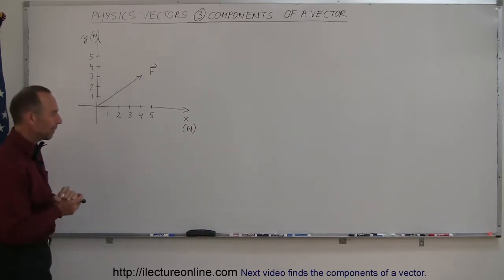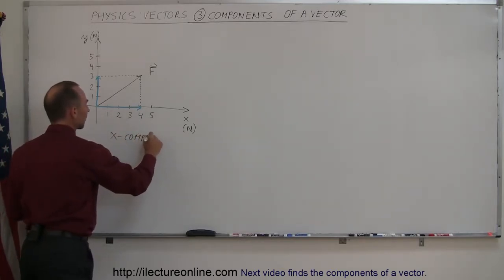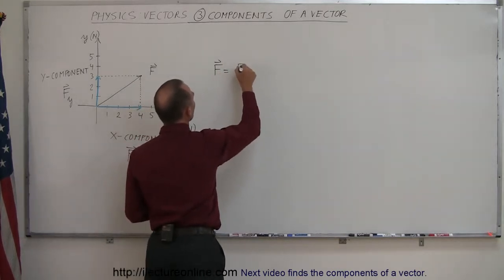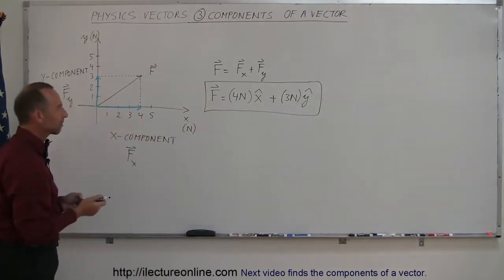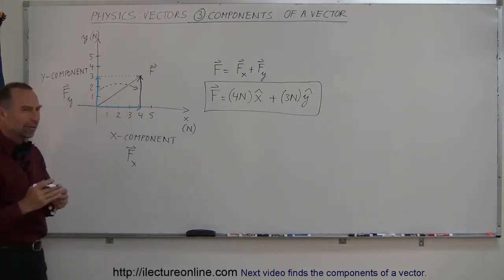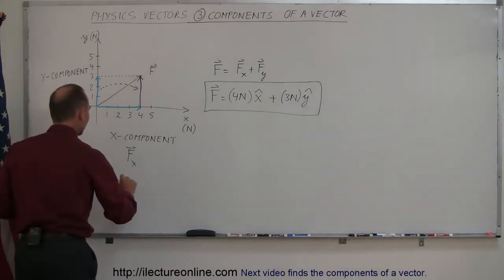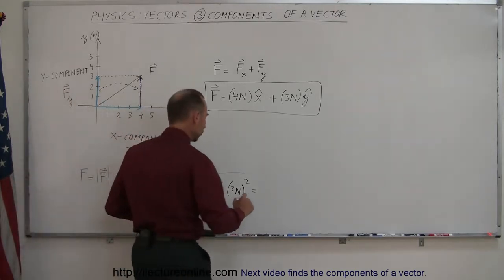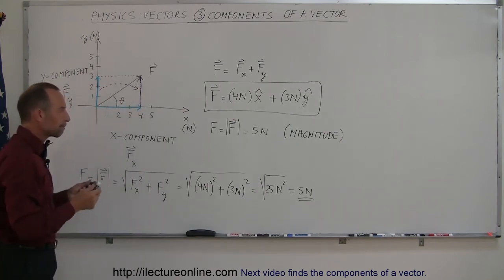Physics Mechanics Vectors 3 of 21 Components And Magnitudes Of A Vector